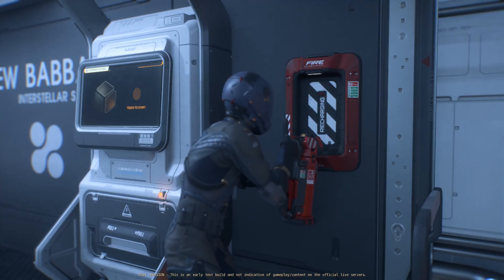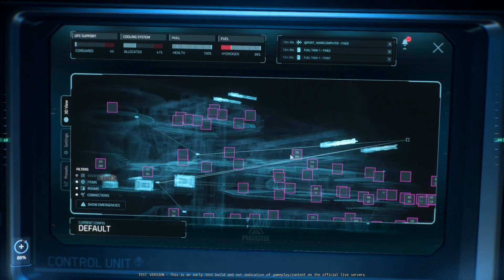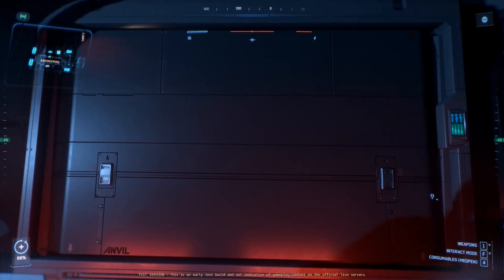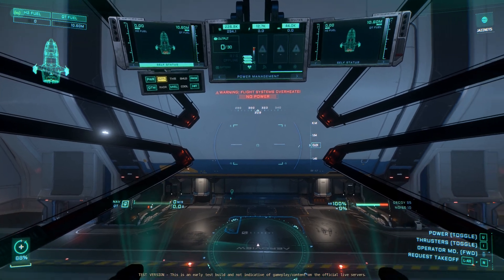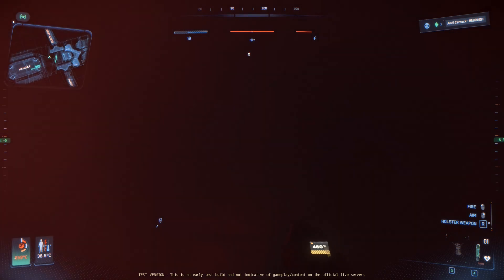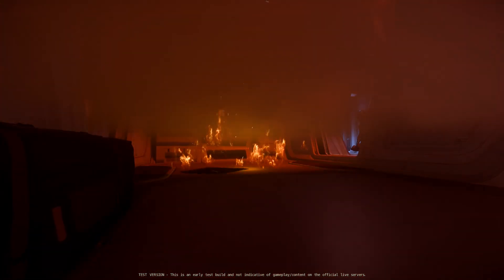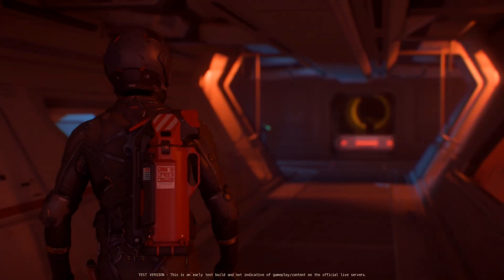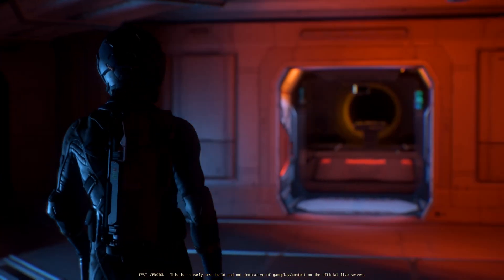Engineering Works, and It's Awesome! | Star Citizen Tech Preview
Star Citizen’s upcoming engineering and fire physics are shaping up to be some of the most impressive systems ever added to the game, and today I’m diving straight into the chaos to see just how far these mechanics can go.

Get extra credits to help you start out! Use Code STAR-CK5Y-J6H7
Join NovaCore! Just contact our recruitment officers on discord: Fenrir737